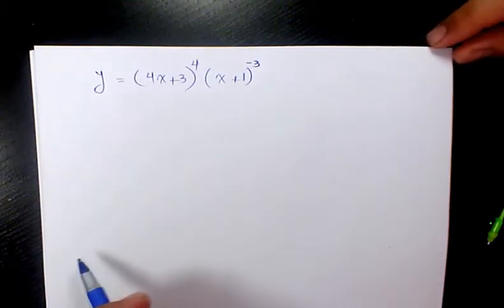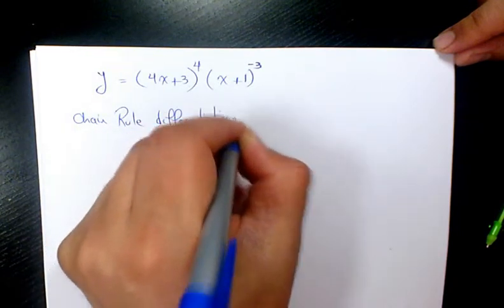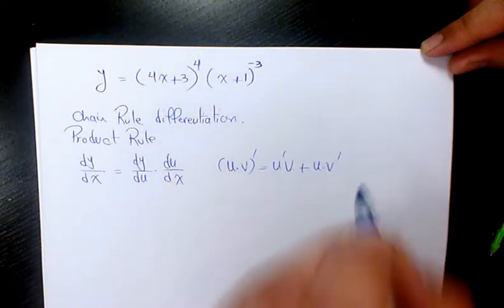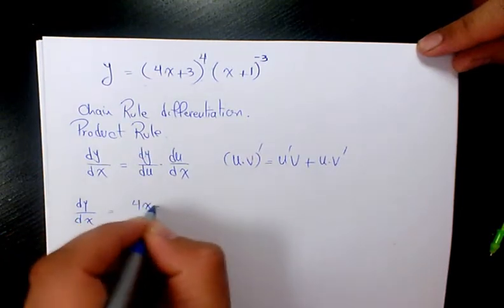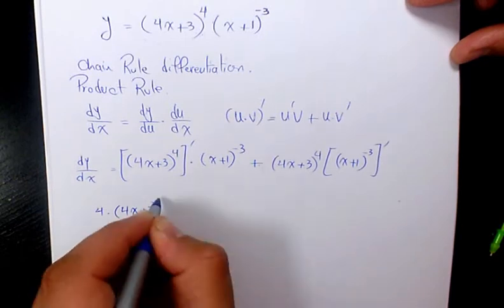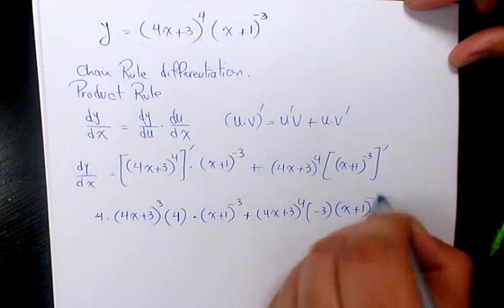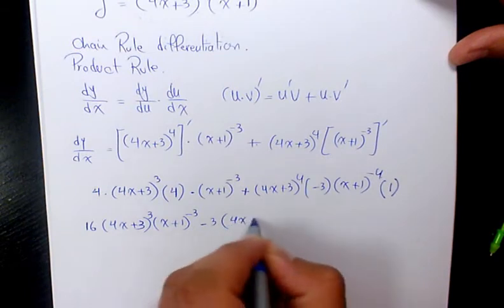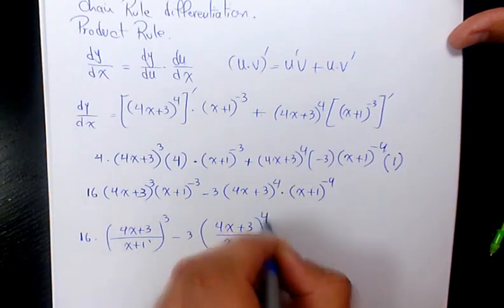4x+3,4 x+1, 3 chain rule differentiation